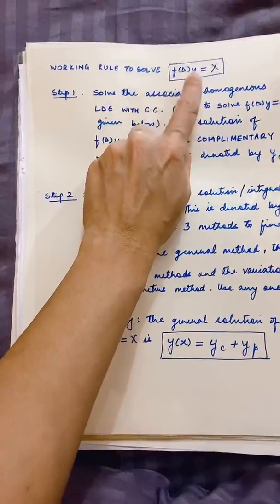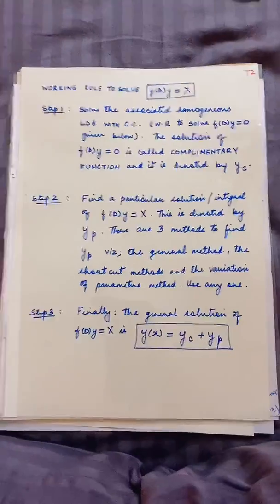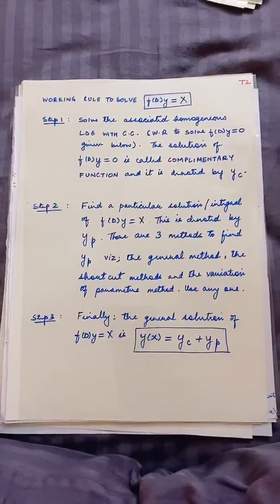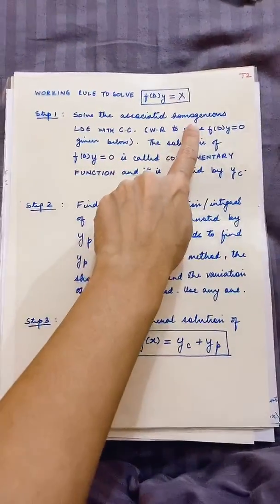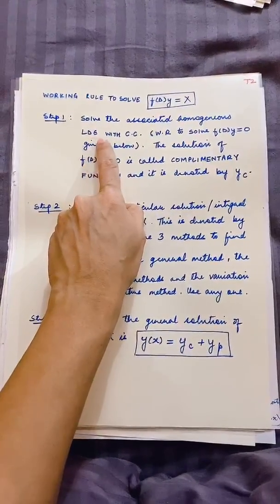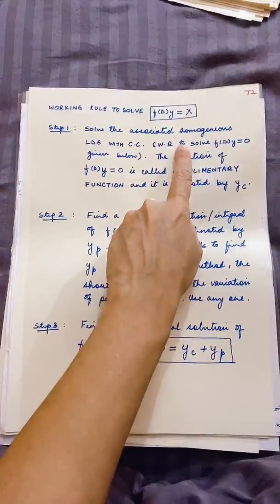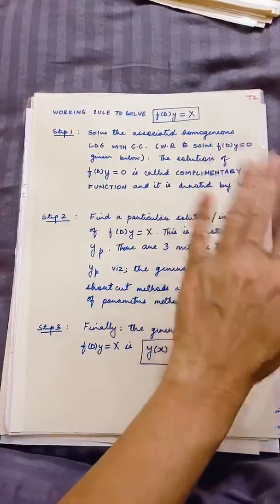Intro to Unit 4 MATH II VID 2